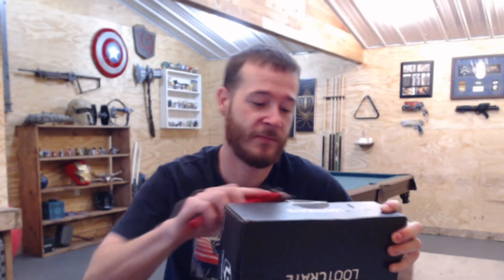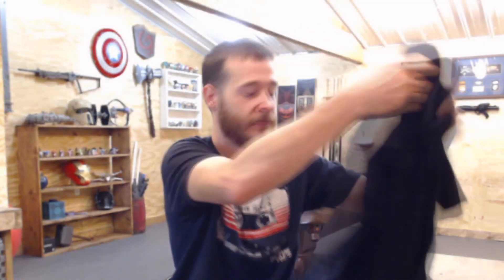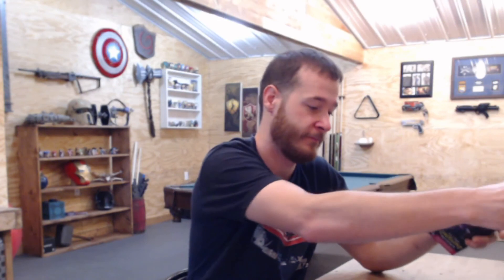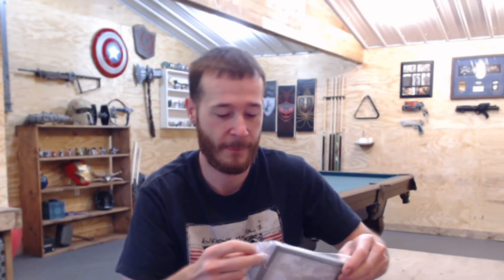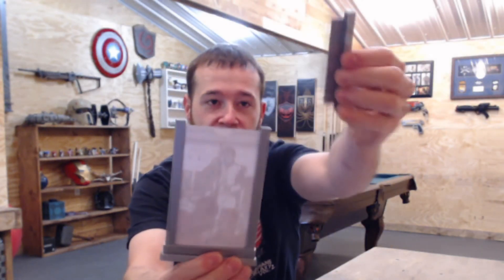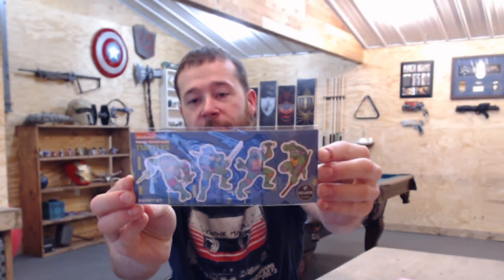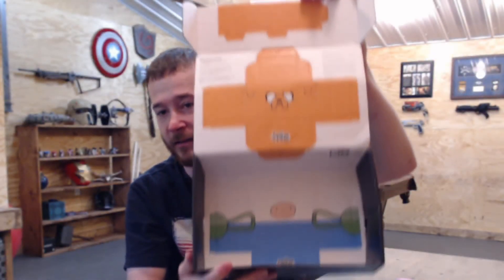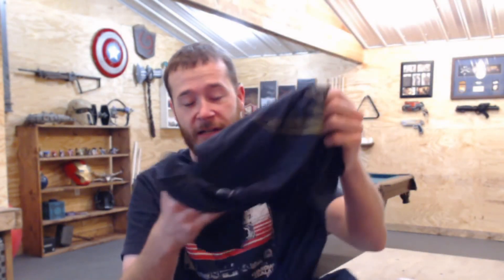July 2018 lootcrate unboxing Team up!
Watch me unbox this month'slootcrate the theme is Team up.